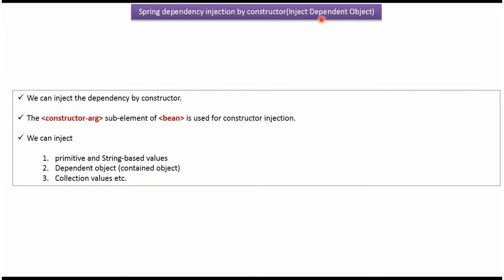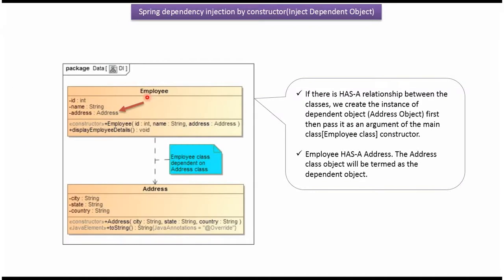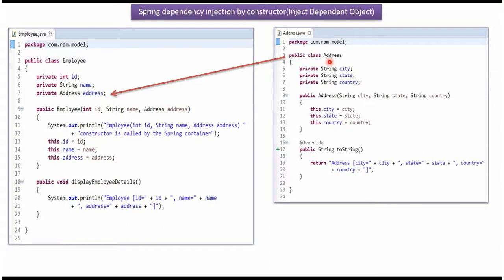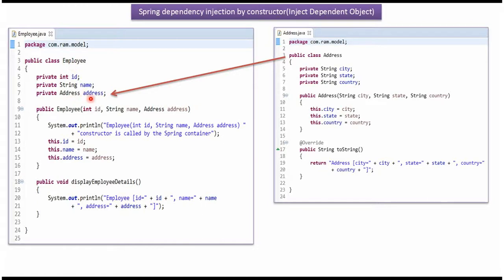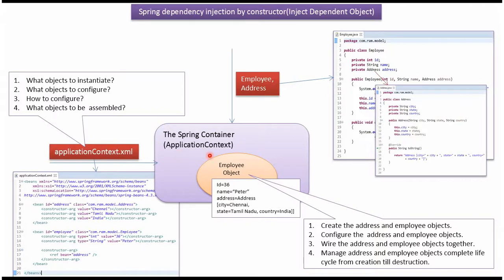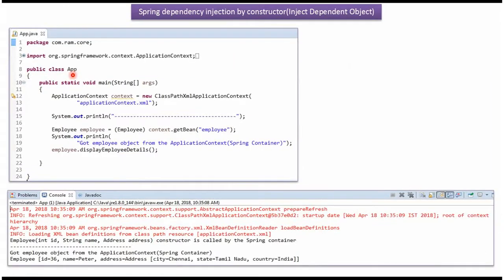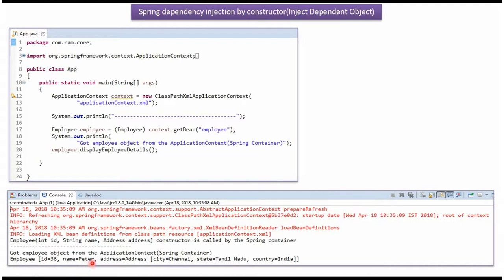How to Inject Dependent Object using Spring dependency injection by constructor? | Spring Tutorial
Welcome to our Spring Framework tutorial series! In this video, we'll explore a fundamental aspect of Spring development—injecting dependent objects into your Spring components using Spring's dependency injection mechanism, specifically through constructor injection. Whether you're new to Spring or an experienced developer, understanding how to inject dependent objects is essential for creating flexible and maintainable Spring applications.

**Video Content:**

- **Introduction to Constructor Injection**: We'll start with a clear and concise introduction to constructor-based dependency injection in Spring. You'll learn why constructor injection is crucial and how it simplifies the process of providing dependent objects to your Spring beans.

- **Practical Examples**: Throughout the video, we'll guide you through practical examples and real-world scenarios, demonstrating how to use constructor injection to pass dependent objects to your Spring components. You'll gain hands-on experience with this essential aspect of Spring development.

- **Configuring Dependent Objects**: We'll explore how to configure and pass dependent objects, whether they are service classes, data access objects, or custom components, via constructor injection in Spring. You'll see how this approach enhances the maintainability and modularity of your Spring projects.

- **Benefits of Constructor Injection**: We'll highlight the benefits of using constructor injection for dependent objects, including improved testability, cleaner code organization, and better decoupling of components.

- Beginners: If you're new to the Spring Framework or want to strengthen your grasp of fundamental concepts, this video is an excellent starting point.

- Developers and Programmers: If you're looking to expand your knowledge of Spring development and best practices, this video will provide valuable insights.

- Spring Enthusiasts: For those passionate about the Spring Framework, this video will deepen your understanding of a key component in Spring configuration.

Thank you for joining us on this journey into the world of Spring dependency injection for dependent objects using the constructor.

How to Inject Dependent Object using Spring dependency injection by constructor? | What is Spring dependency injection? | Dependency injection in Spring | Spring Tutorial | Spring basics | Spring Framework